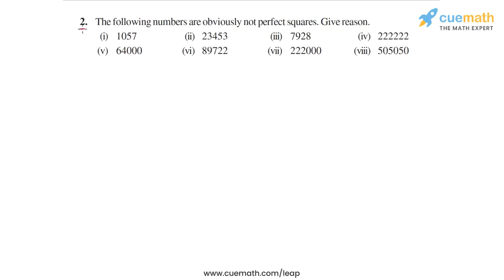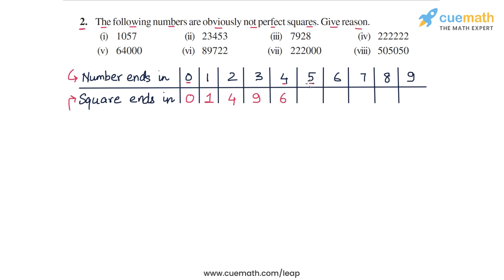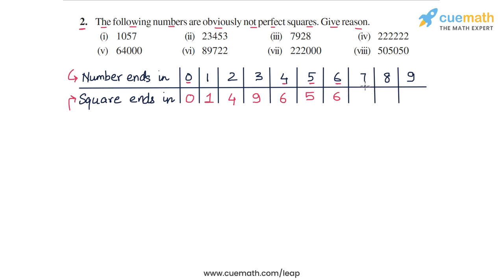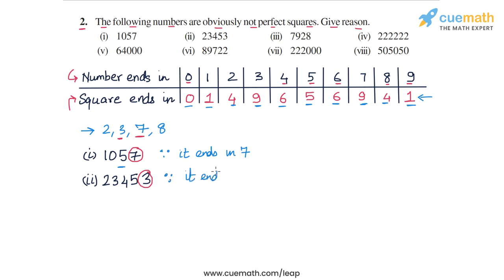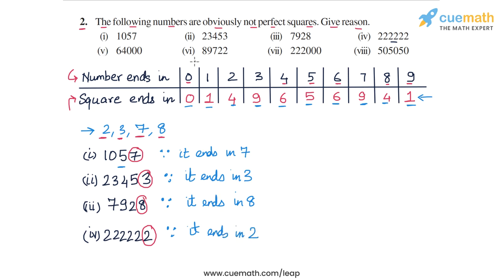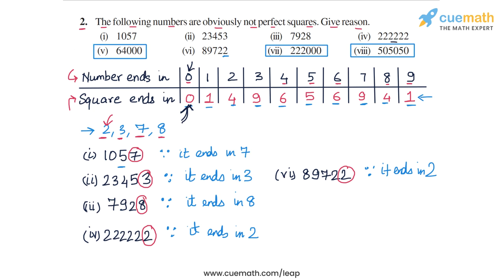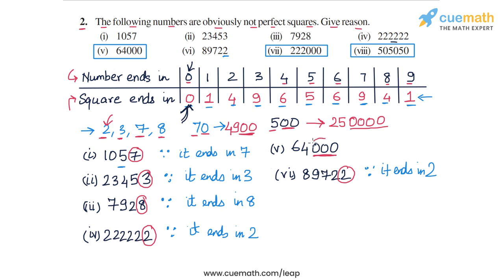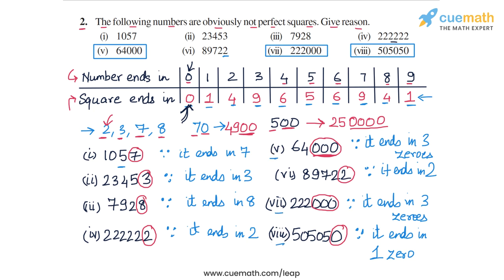Class 8 Chapter 6 Ex 6.1 Q 2 Squares and Square Roots Maths NCERT CBSE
This video covers NCERT Class 8  Maths Chapter 6 Exercise 6.1 Q2 (Squares and Square Roots)

To download pdf of all text solutions for this chapter click here NOW